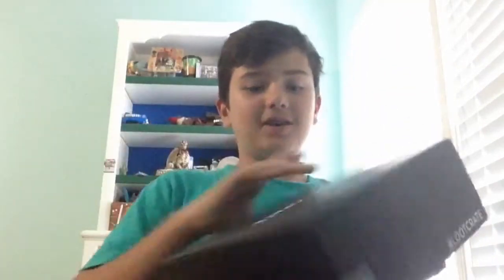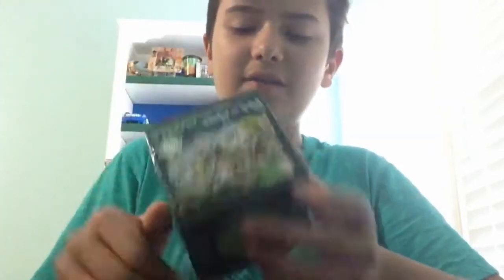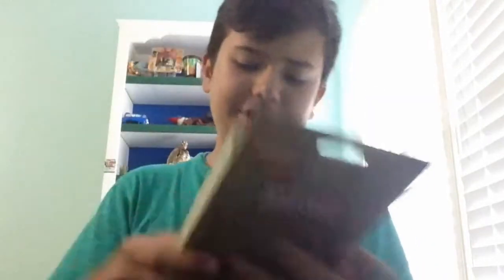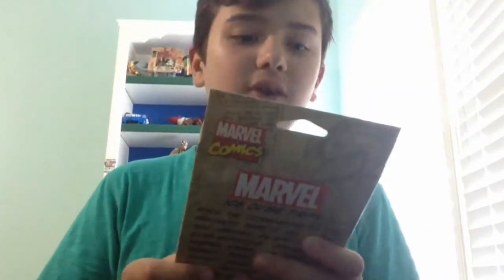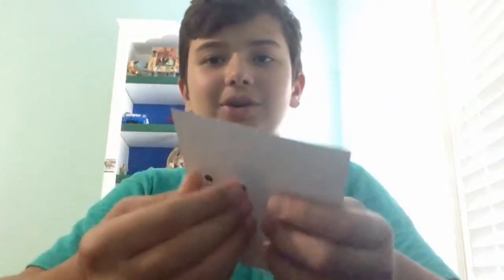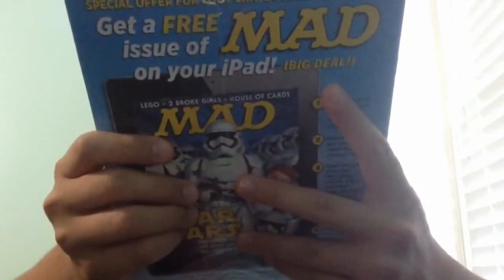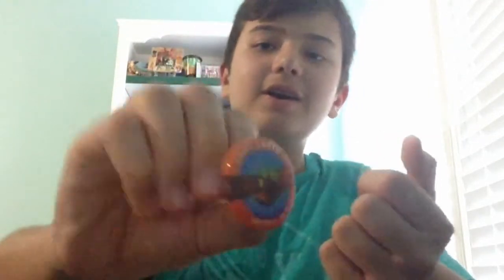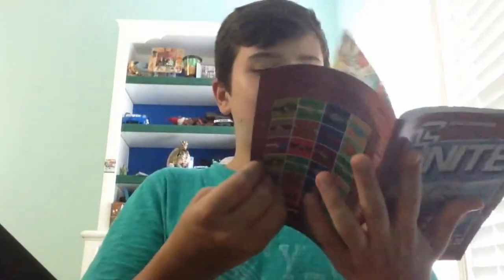LootCrate Unboxing - May 2015 - Unite Crate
Welcome!
To another lootcrate unboxing! :D
This lootcrate was the Unite Crate.
It was the may theme :p

Check out Apex Minecraft Hosting!
It's a cheap and awesome Minecraft Server Hosting company!